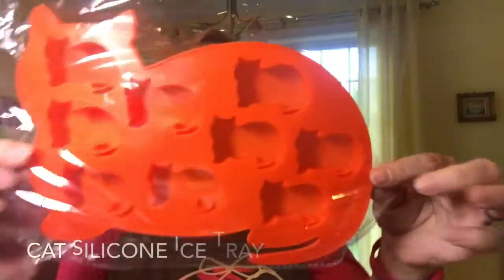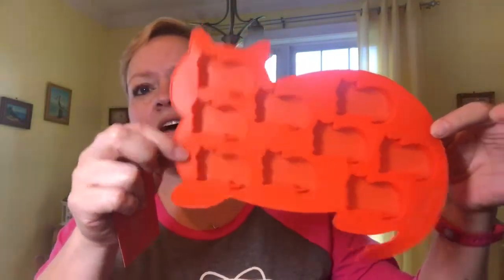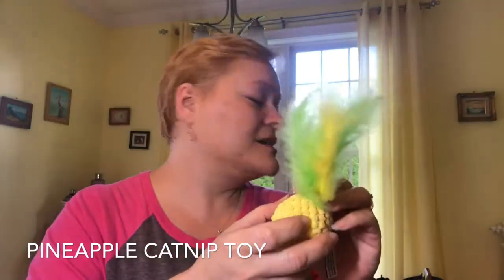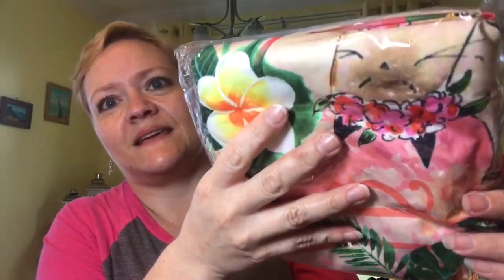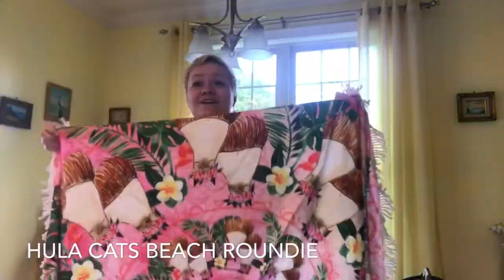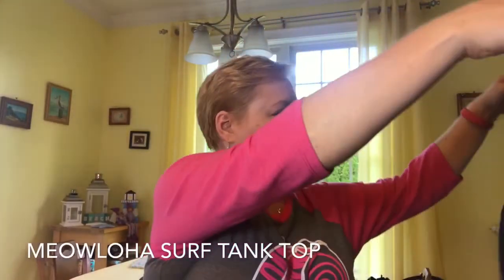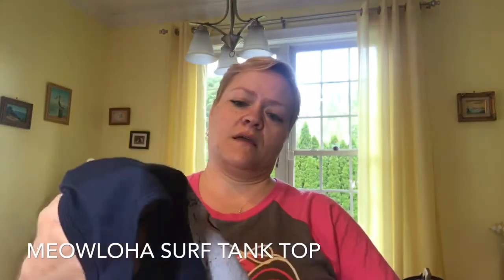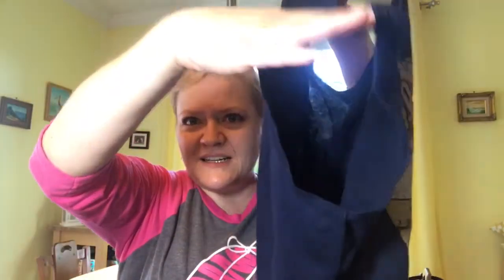June 2017 CatLadyBox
June 2017 CatLadyBox ~ Meowloha ~

Featured Cat Lady Artist:  Eve Furchgott - "Ti Party"
Eve Furchgott is an artist, illustrator and graphic designer living on the lush east side of the Big Island of Hawai'i.  She is a great lover of animals, as reflected in her artwork, as well as by her 6 cats, 3 dogs and 15 sheep.  "Ti Party" is a play on words - the plant behind the cats is the native Hawaiian ti plant, which is used to make many things - like tiki skirts!  See more of Eve's art at her Etsy shop (EveFurchgottArtShop), and her website, blueheron1.com

So what's in my box?!?

~ Hula Cats Beach Roundie Exclusive by CatLadyBox
Nothing says meowloha like hula-dancing kitties!  A "roundie" is the purrfect summer item!  You can use it as a beach blanket, wrap it around yourself as a cover-up ... or even use it in your home as a throw!  Feel like you're in purradise every time you use it!  We worked with artist Denise Every, using her "Tahiti Kitties" artwork and our own touches.

~ Cat Silicone Ice Tray Special for CatLadyBox
Make sipping on your cool, summery beverages even more enjoyable with kitty-shaped ice cubes!  Freeze water or even your favorite juice in this cute, cattified ice tray!  Cheers!  For a special summer treat, add a popsicle stick or toothpick into each cat-shaped cube for mini Popsicles!  And since it's silicone, you can just twist the tray a little bit to release the cubes easily.  Food safe.

~ Meowloha Surf Tank Top Exclusive by CatLadyBox
Sun, surf and cats!  The purrfect summer trio!  Enjoy the warm weather and show off your laid-back cat lady vibe with this vintage surf shirt-inspired tank top!  This super-soft relaxed-fit tank top has the same sizing as our regular unisex shirts.  Printed with a special technique to make it feel and look like a favorite shirt that you've loved and washed a ton of times!  Meowloha!

~ Hula Girl Catnip Toy Exclusive for CatLadyBox
While you're sitting back and relaxing in the sun or shade, your kitties can play with their new hula-dancing friend!  Stuffed with premium nip (of course) and made just for this Meowloha box!

~ Pineapple Catnip Toy Exclusive for CatLadyBox
Pineapples are known as the traditional symbol of "welcome" and we welcome your kitties to play the day away with this one!  Nip-stuffed and topped off with fun feathers!

To get your very own subscription to the CatLadyBox, simply head on over

There are two options:
1. CatLadyBox = $34.99/month ... you get items for YOU
2. CRAZY CatLadyBox = $39.99/month ... you also get 2 kitty toys

Shipping in the US is free.  Shipping to Canada or anywhere outside the contiguous US is $8.95.  Shipping to the UK is $12.95.  Sales tax is added for FL residents.  And you can cancel at any time!